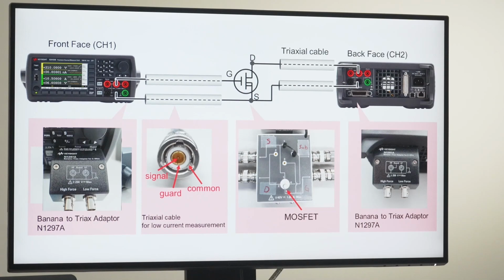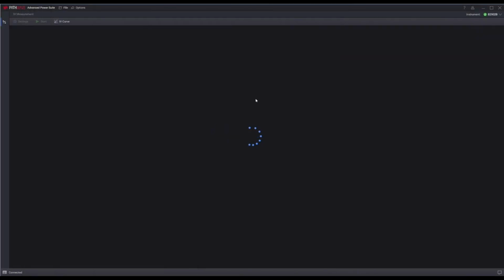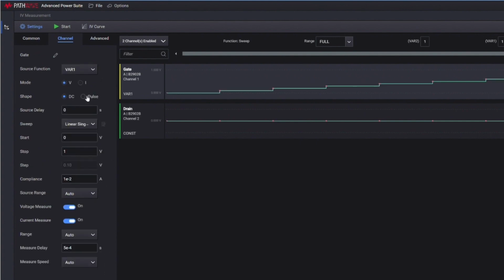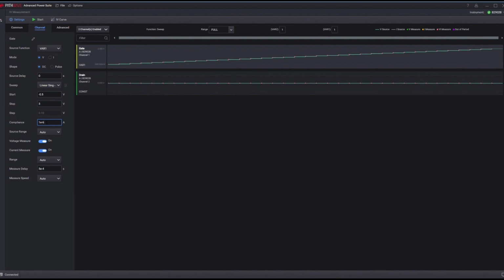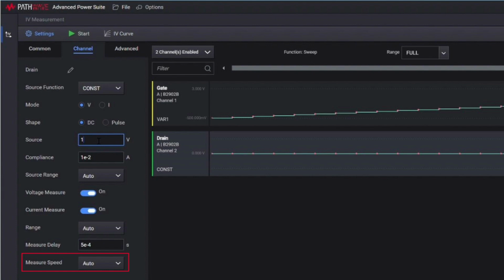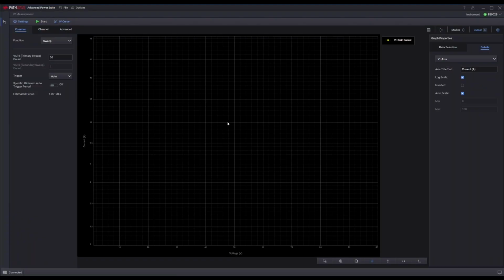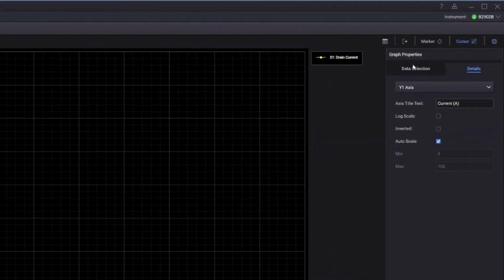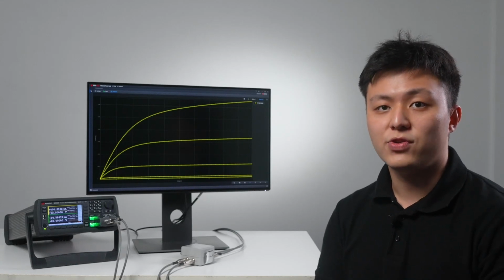How to Use Keysight B2900B/BL SMU with PW9251A PathWave IV Curve Measurement Software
This video explains how to use the B2900B/BL and with PW9251A PathWave IV Curve Measurement software.

The easy-to-use PW9251A PathWave IV Curve Measurement software enhances the B2900B/BL SMU and helps easy test setup and to perform IV measurements without any programming.

Welcome to Keysight Hands-On Channel. Explore a range of products, software, solutions, and services starting with hands-on demos, new solution launches, tutorial videos that allows you to deliver breakthroughs at reduced risk. At Keysight, we enable innovators to push the boundaries with software-centric design, emulation, test solutions, and bring world-changing technologies to life.